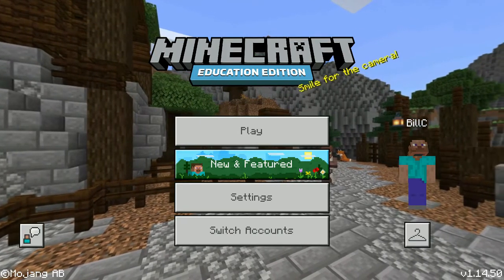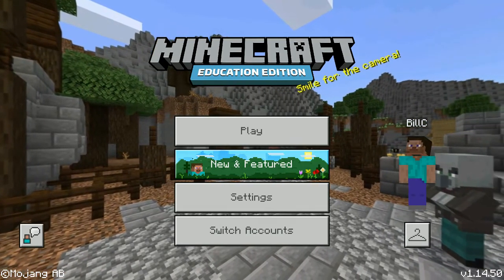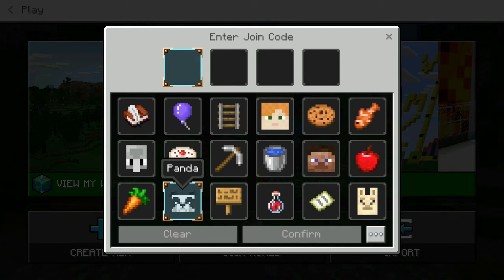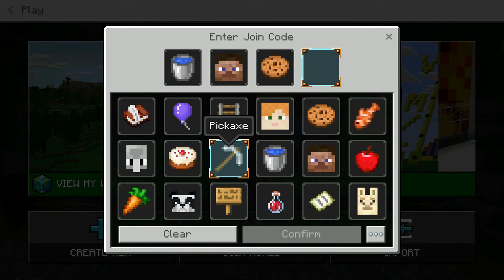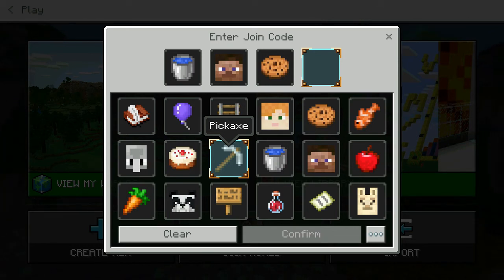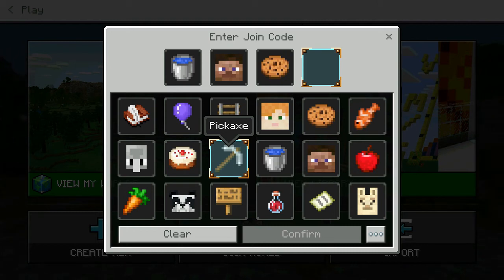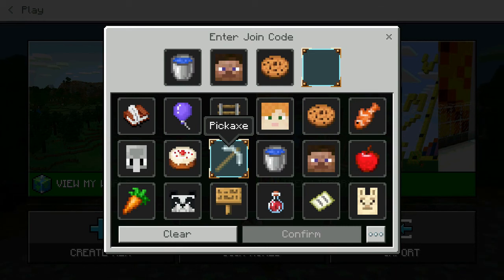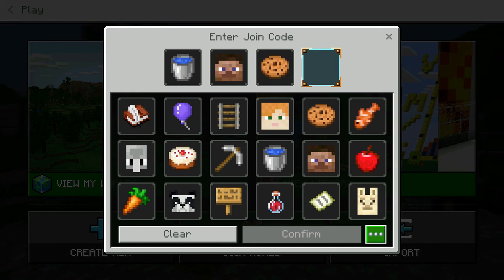Minecraft: Education Edition - Joining a Hosted World